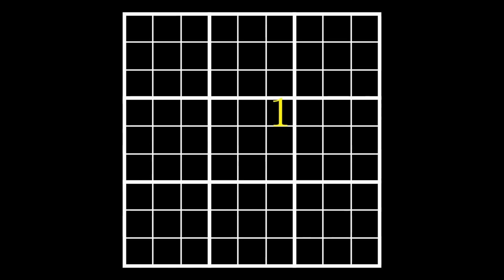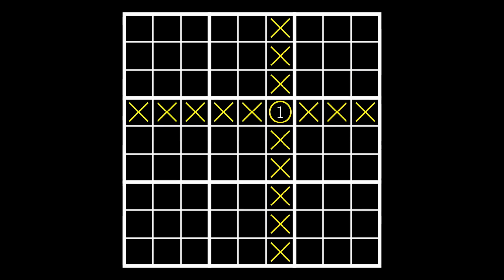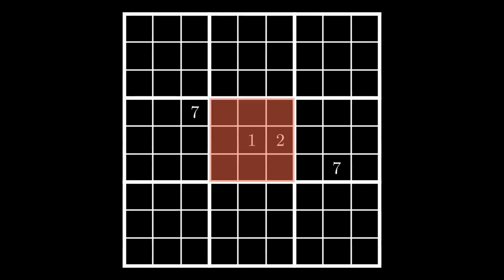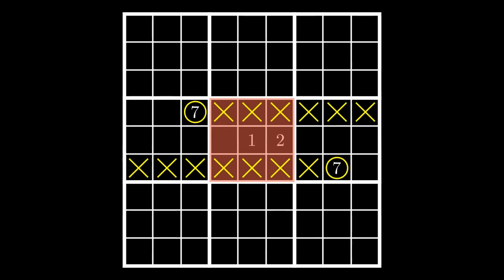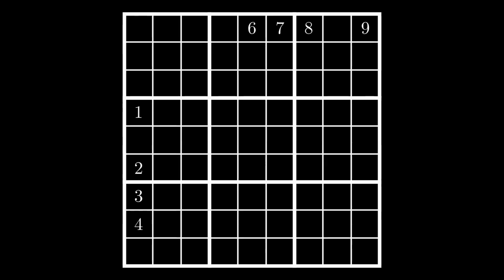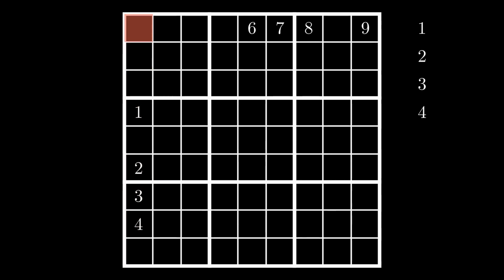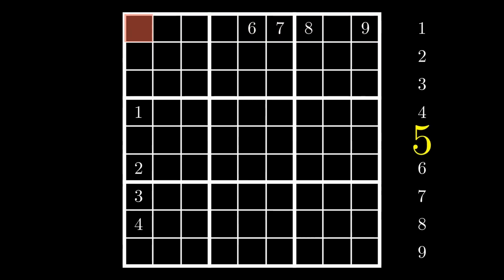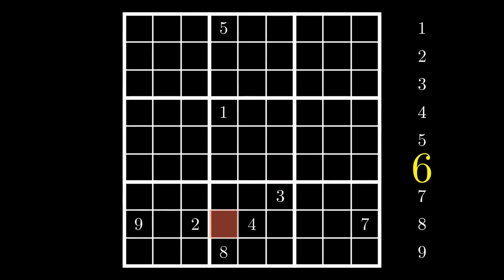Sudoku Video 2 - Basic Sudoku Logic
Learn the basic ideas that help you to solve Sudoku puzzles